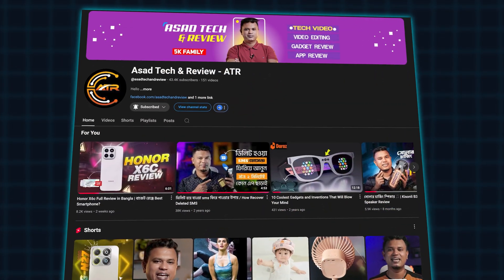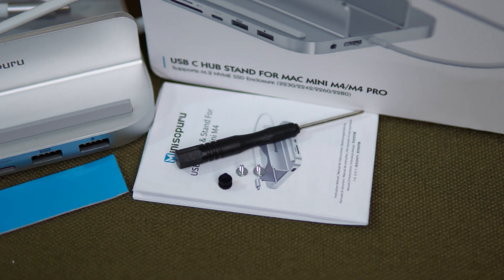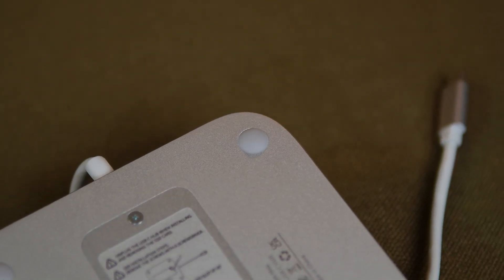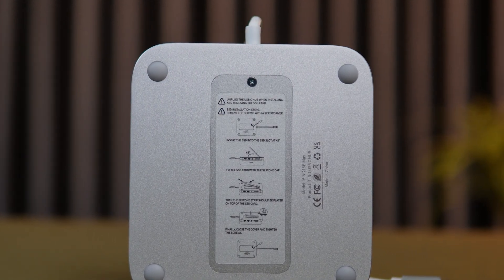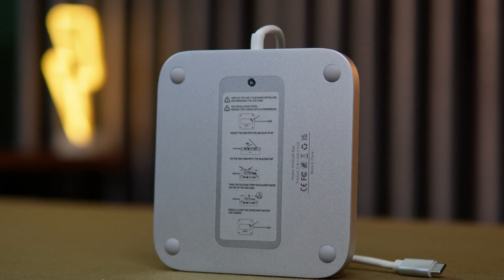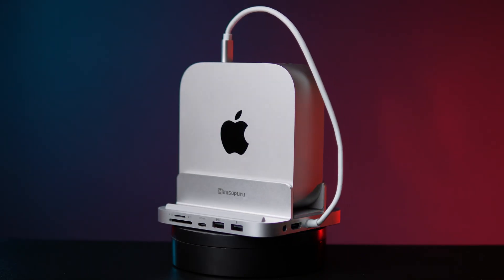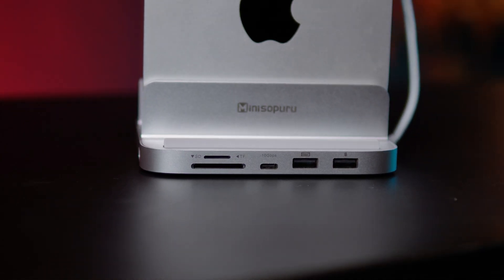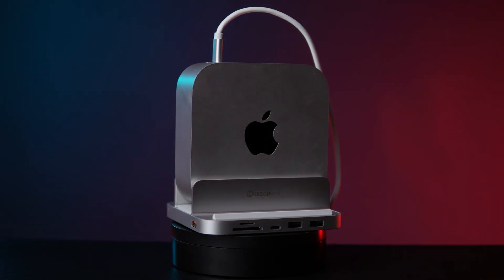Mac Mini M4 Users… You NEED This $59 Dock! (4TB NVMe + 4K HDMI Upgrade)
Looking for the best dock for your new Mac Mini M4 or M4 Pro?
Meet the Minisopuru MINI218B Vertical Dock, the accessory every Mac user is raving about. 🚀

With up to 4TB NVMe SSD expansion, 4K@60Hz HDMI, SD/TF card reader, and a unique vertical heat-dissipation design, this dock transforms your Mac Mini into a full workstation — without breaking the bank.

🔥 Who Should Buy This Dock?

Mac Mini M4/M4 Pro users

Video editors & content creators

Photographers & designers

Gamers

Minimal desk-setup lovers